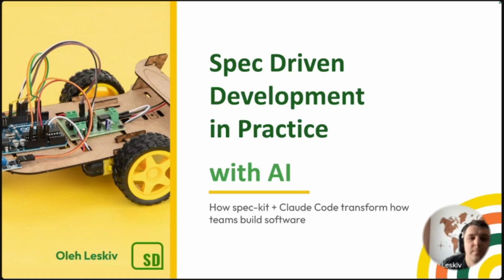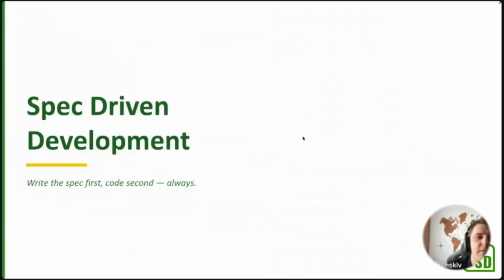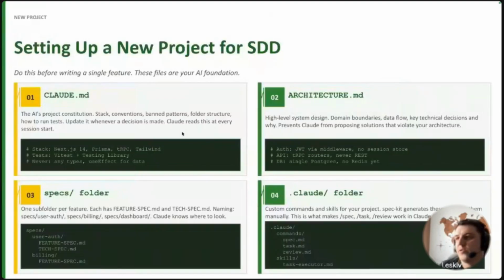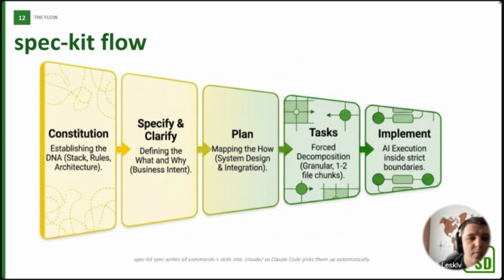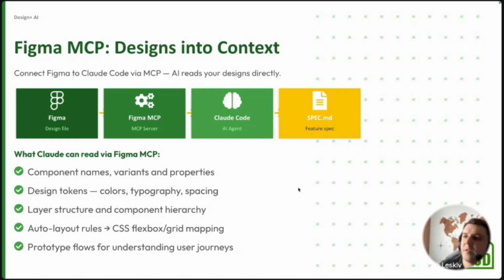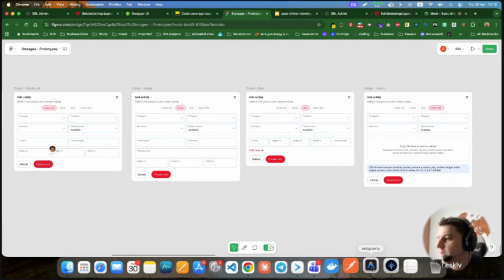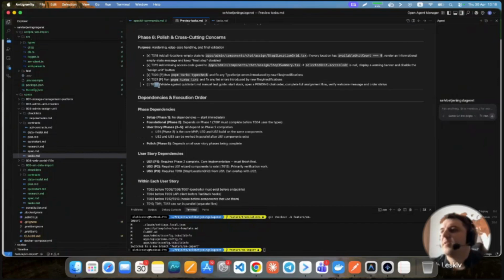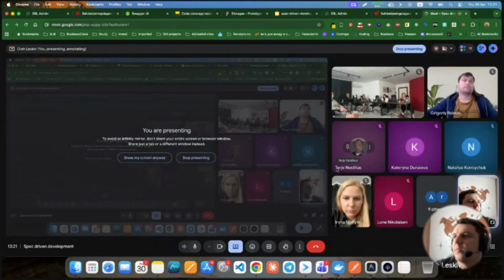Spec driven development - et praktisk case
Spesifikasjonen er "The Shit"

Spesifkasjon skriftlig og strukturert har alltid vært viktig i IT utvikling. Men hvor mennesker tidligere kunne fylle ut hull og mangler i spesifikasjonen, fordi de faktisk tenker, så blir dette mer problematisk når man gir oppgaven til en statistikkmotor (LLM).

For å få maks ut av AI er nøkkelen nå flyttet tilbake til spesifikasjonen. Denne dagen går vi gjennom hvordan det faktisk blir gjort med praktiske eksempler, slik at vi kan la AI ta seg av selve kodingen.

Resultatet?
- Mer tid på presis spesifikasjon.
- Mindre tid på manuell koding.
- Mer tid på kvalitetssjekk av koden (Pull Requests).
Oleh Leskiv (Senior Software Engineer i SeniorDev) vil vise hvordan denne tilnærmingen fungerer i praksis for Selvbetjeningslageret – fra Figma-prototyper til spesifikasjonsdrevet utvikling, der tydelig definert logikk gjør det mulig for AI å ta over store deler av implementeringen. Dette gjør at team kan bruke mindre tid på manuell koding og mer på presisjon, struktur og overordnet produktkvalitet.